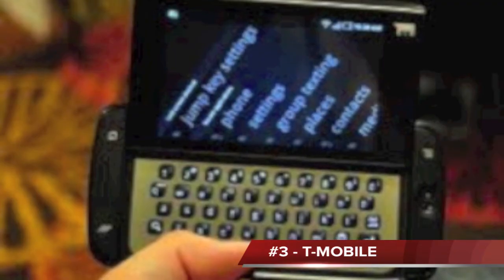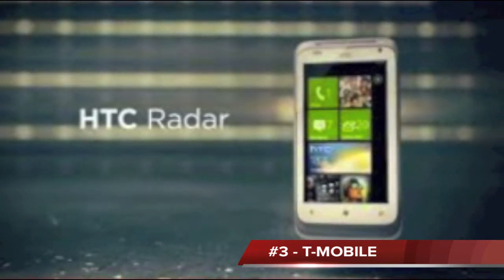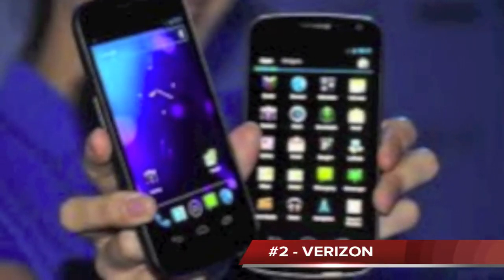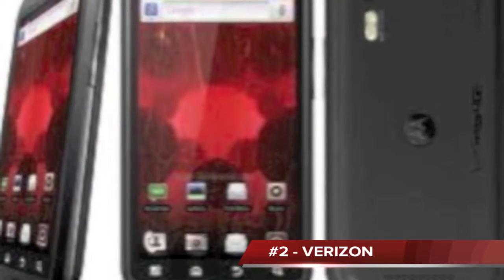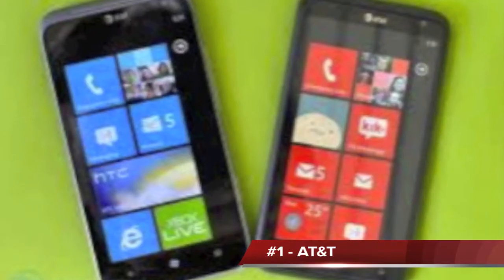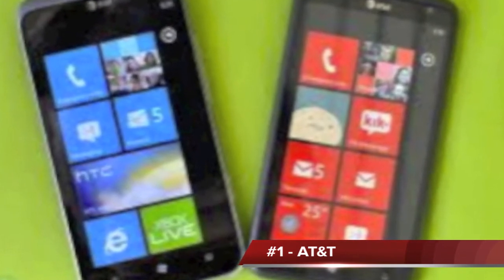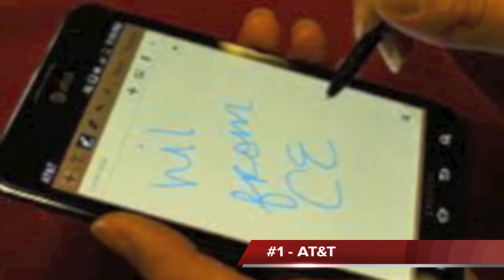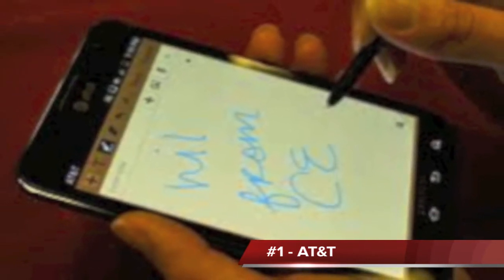Which Phone Carrier Has the Best Line Up? (March 2012)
The Hood Tech Man breaks down the Four Major Carriers (Sprint, Verizon, TMo and AT&T) and ranks them from 4th place to 1st place. Which carrier got the best line up? Who got the flyest phones?